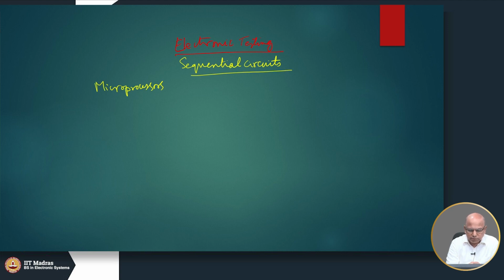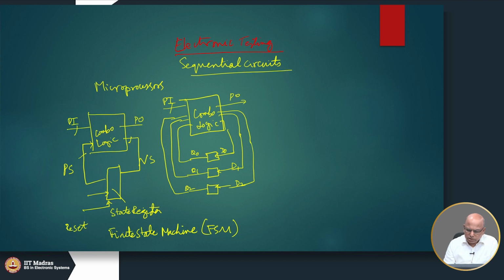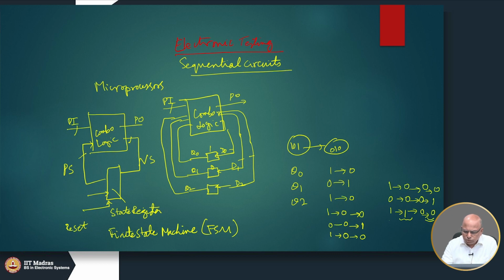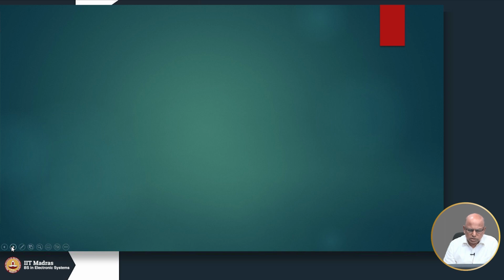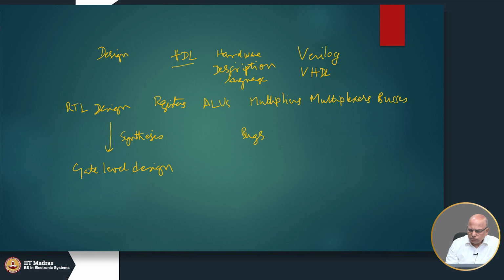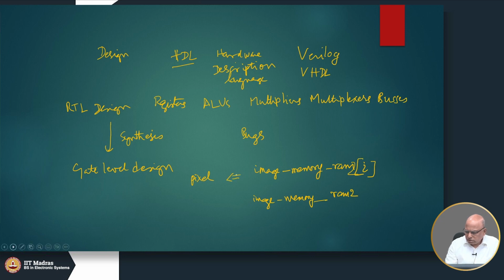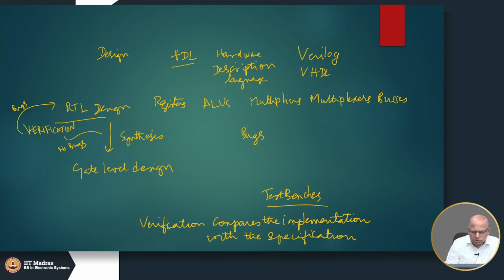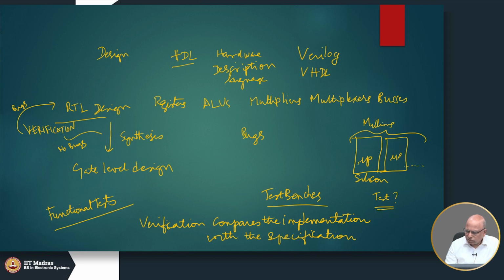W5L29 - Sequential Circuits—Nature, Setup, and Verification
- Distinction between sequential and combinational circuits - Internal structure and components - Synchronous vs. asynchronous circuits - Design flow and RTL verification
VinyanaTech.